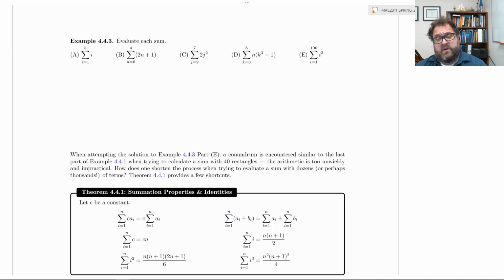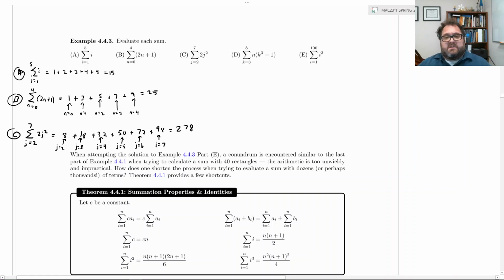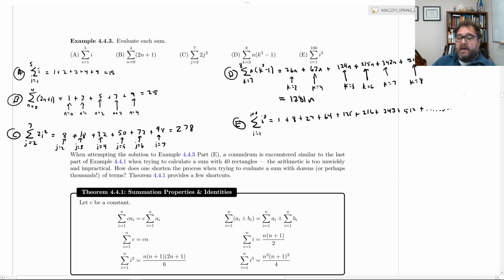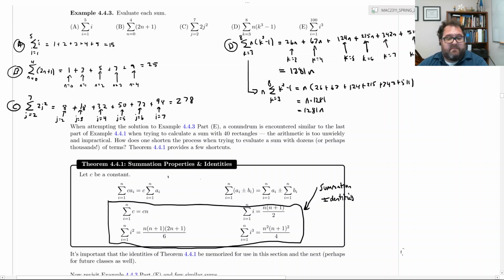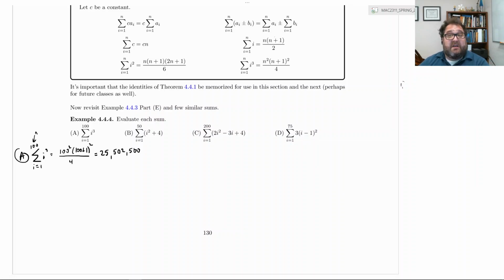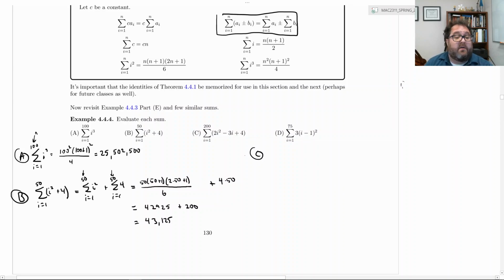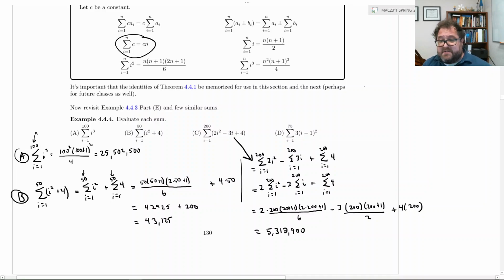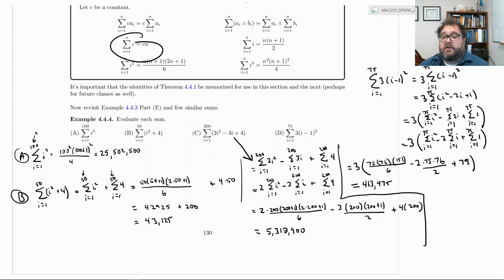Introduction to Summation Notation